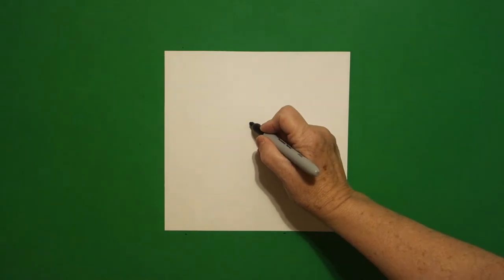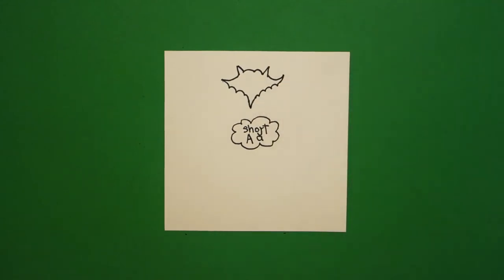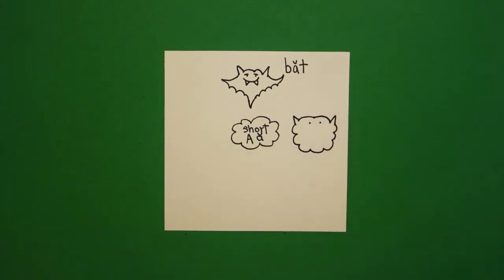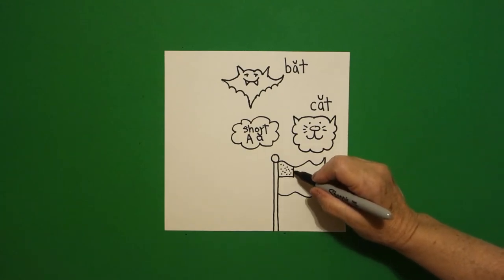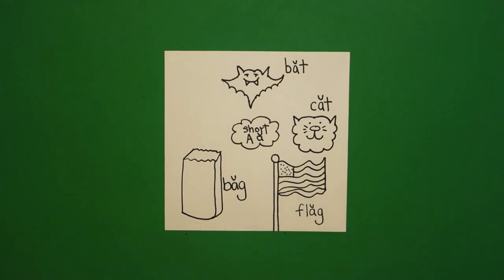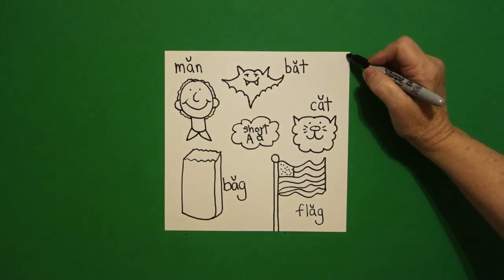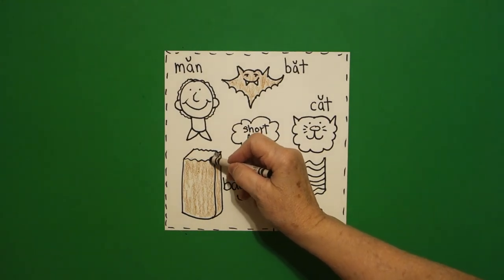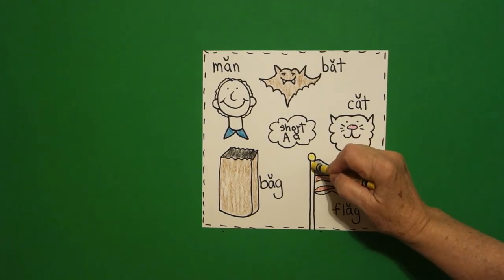Let's Draw the Short Vowels- Letter A-a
Easy to follow directions, using right brain drawing techniques, showing how to draw the Short Vowels-Letter Aa.